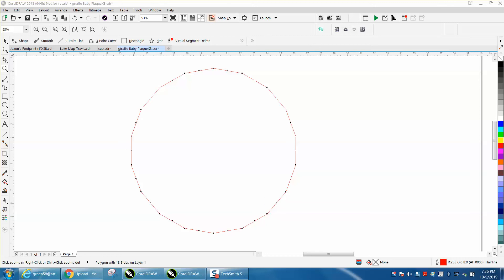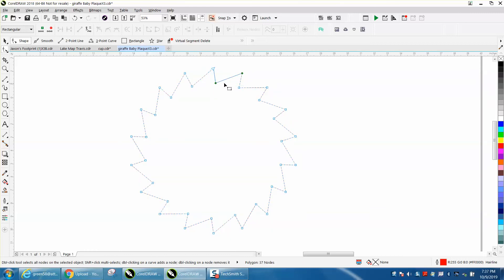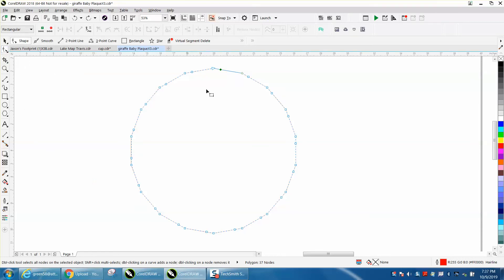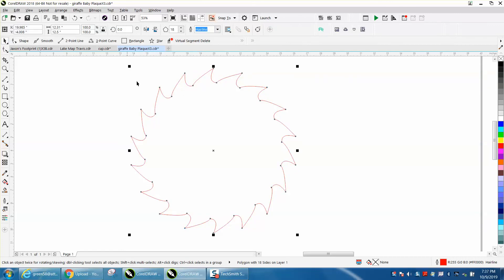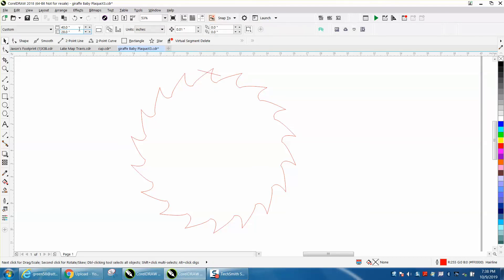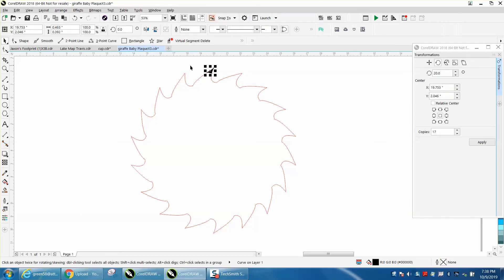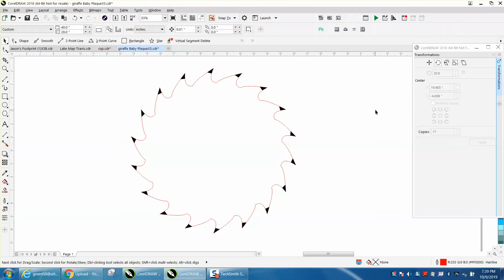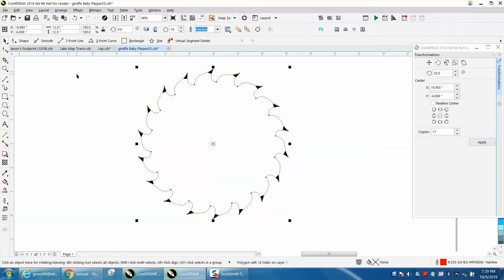Corel Draw Tips & Tricks Snap To ON or OFF and when you would want it off